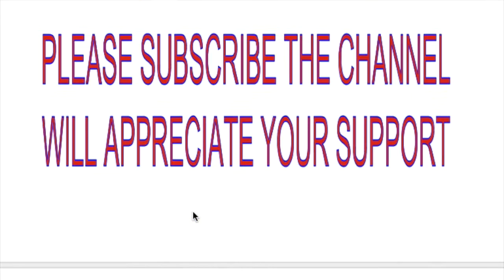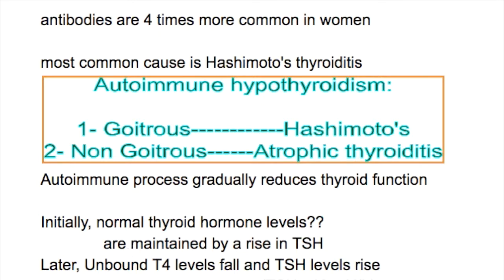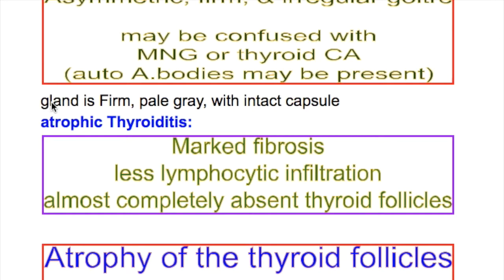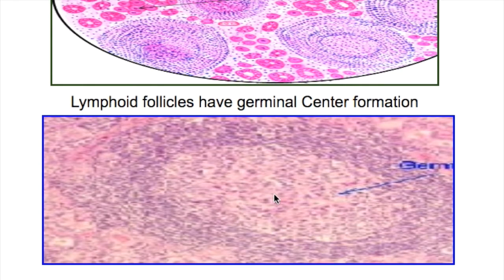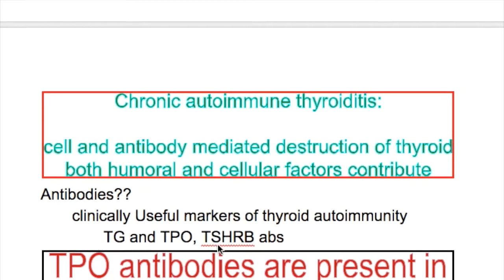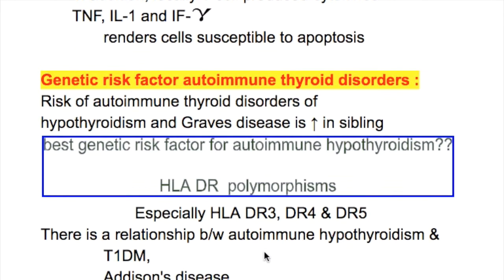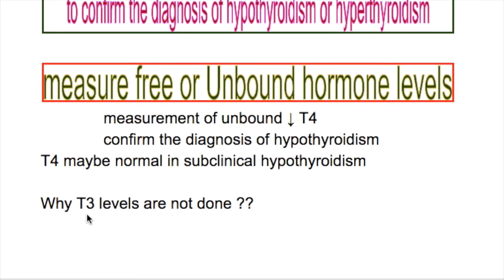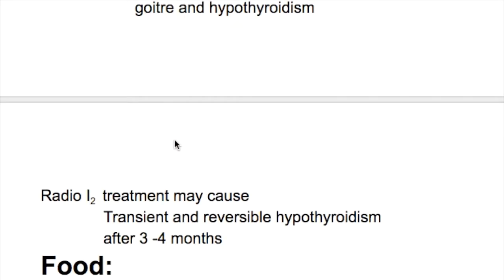Hashimoto's/Atrophic (Autoimmune) Thyroiditis